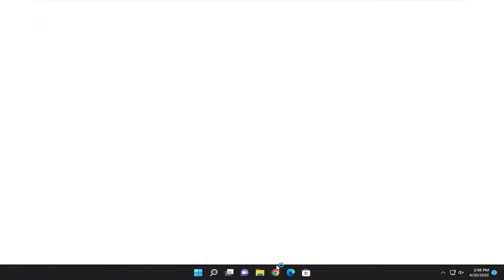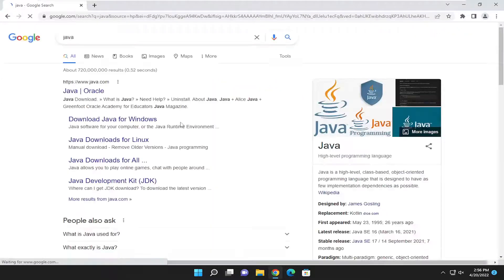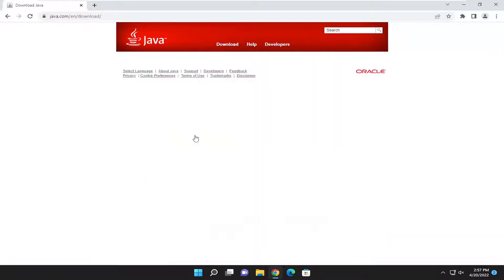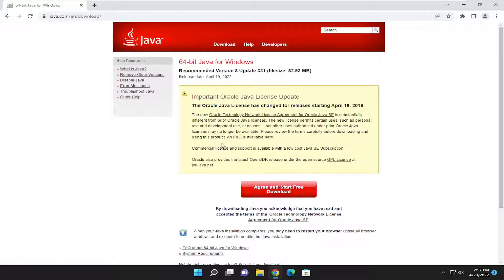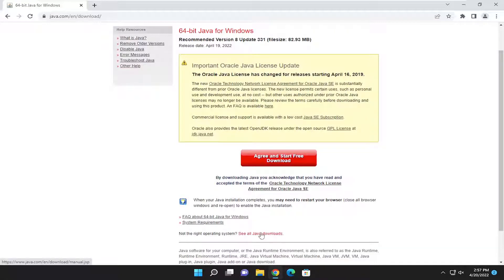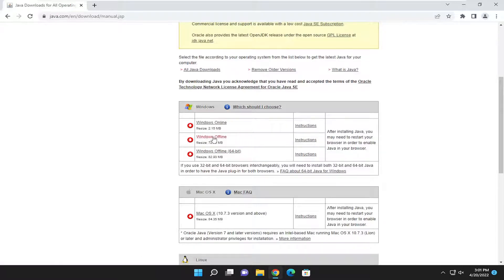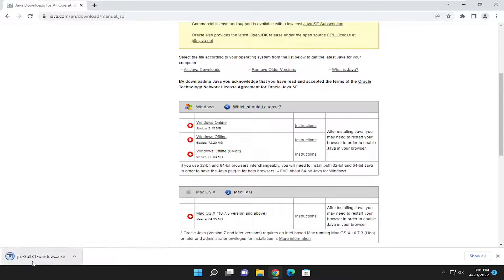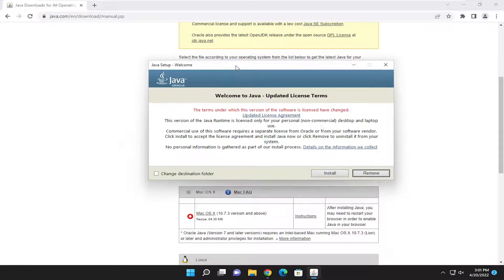How To Install 64-Bit Java For Windows 11 [Solution]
Java is one of the most popular and widely used programming languages. It has been one of the most popular programming languages for many years. In this tutorial, we will see how to download and install Java on a 64-bit architecture machine.

The following steps can be followed in order to download and install java. All the steps are described below has been performed on the Windows 10/11 operating system, but the procedure is quite similar to other operating systems as well.

Issues addressed in this tutorial:
install 64-bit java for windows
install 64 bit java for windows 11

Java is one of those OOPs based languages, along with Python and C++, that’s in demand right now. So, if you want to ride the bandwagon and use the language, you must download it on your system. Not only that, there are a lot of games, websites, and apps that won’t run on your system if you don’t have Java installed on it. That’s why we are here to answer from where to download Java 64-bit and 32-bit for Windows 11/10?